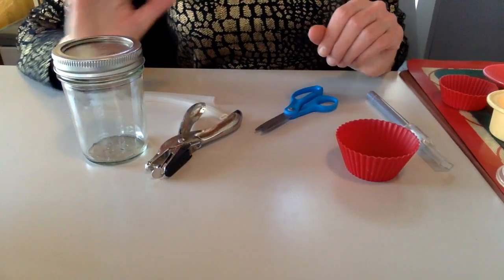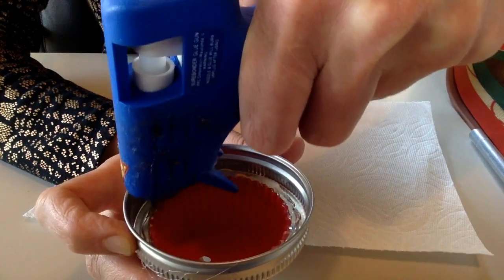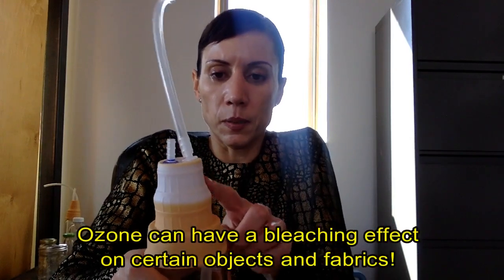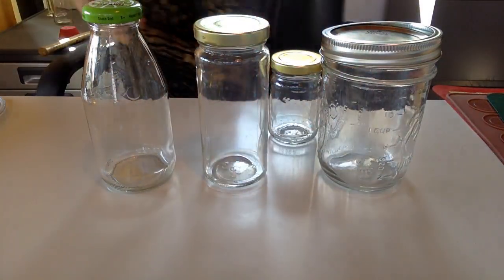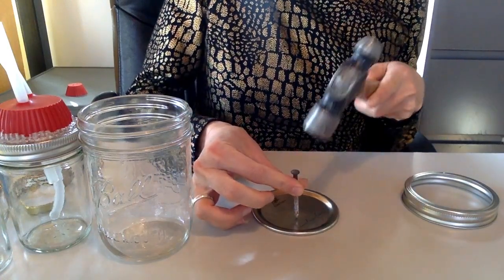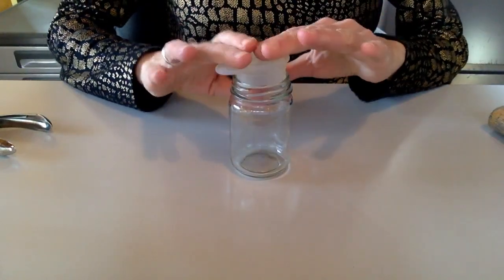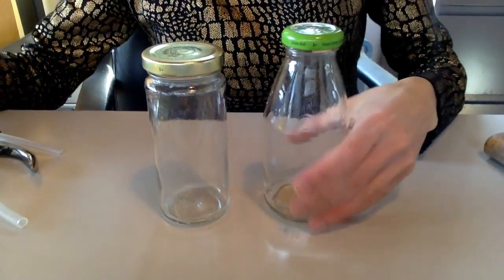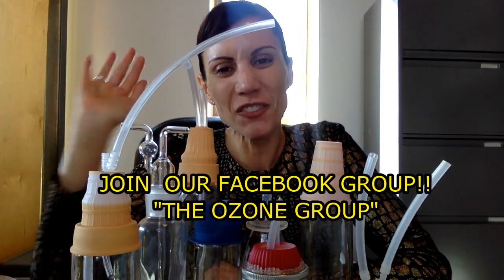DIY BOO BOTTLE AND TRAP FOR BREATHING OZONE OIL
DIY alternative to gas washing/humidifier bottles used for ozone therapies